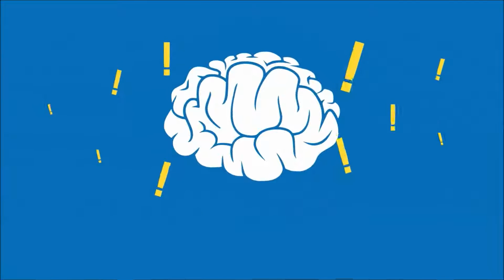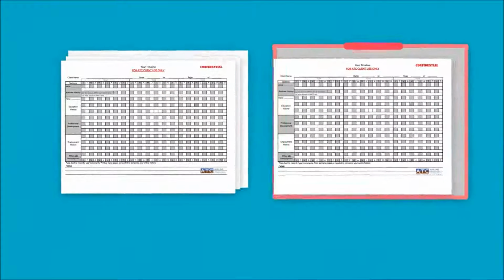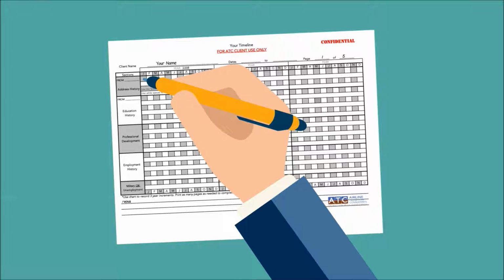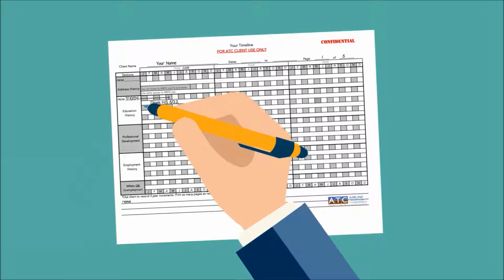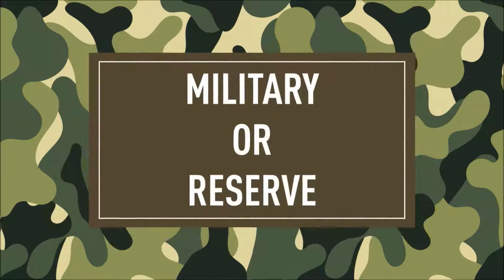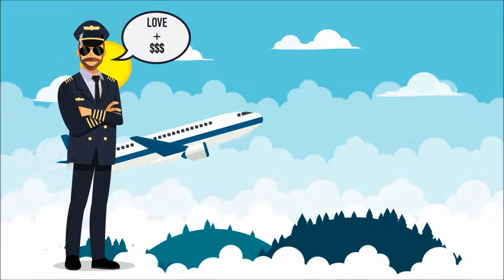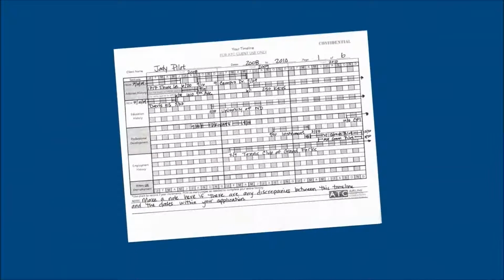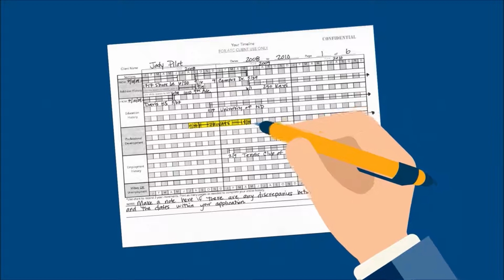Explainer video - Aviation